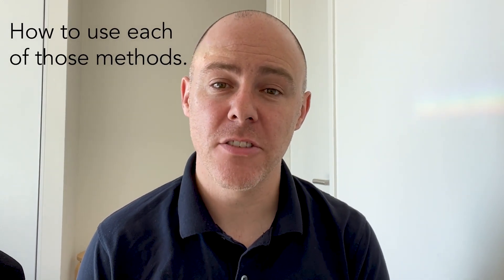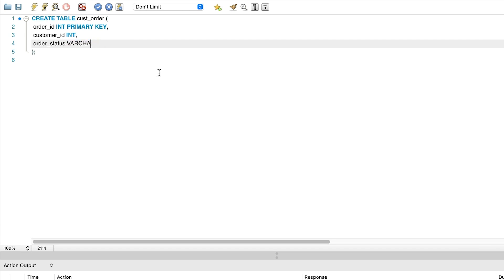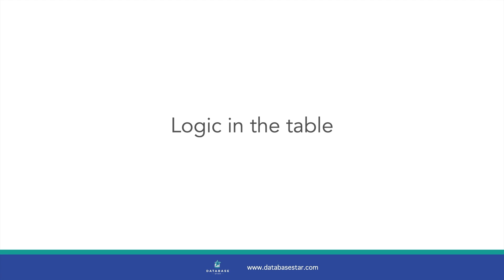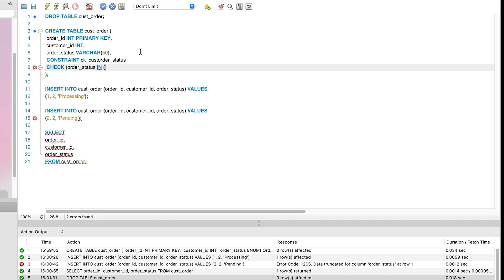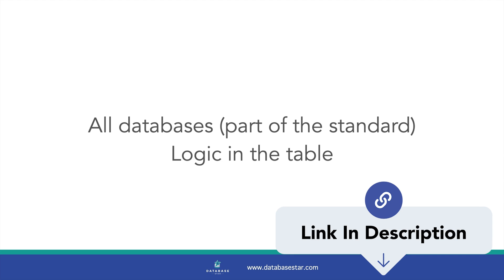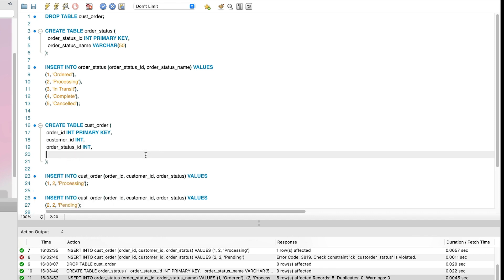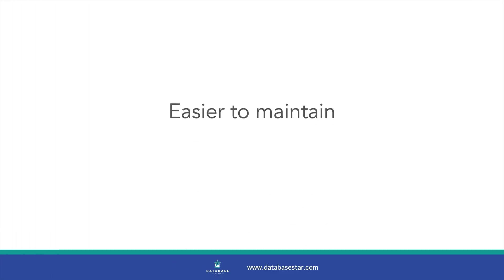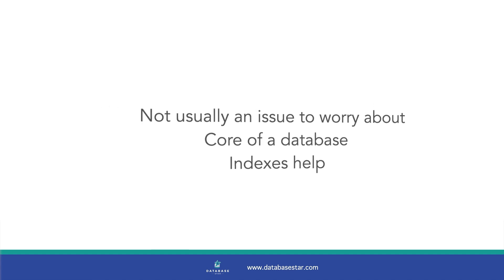ENUM vs Check Constraint vs Lookup Table: Which Is Better?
📝 Bonus PDF: This ERD, descriptions of each table and column with sample data, and SQL scripts to create all of the tables on your own database

There are a few ways you can restrict the values in a particular column.

In this video, I'll demonstrate the different ways you can do this, the advantages of each, and which method I recommend.

You'll learn about the ENUM concept in SQL, using a check constraint, and using a lookup table.

⏱ TIMESTAMPS:
00:00 - Our scenario
00:54 - Option 1: ENUM
02:43 - Option 2: Check Constraint
04:55 - Option 3: Lookup Table